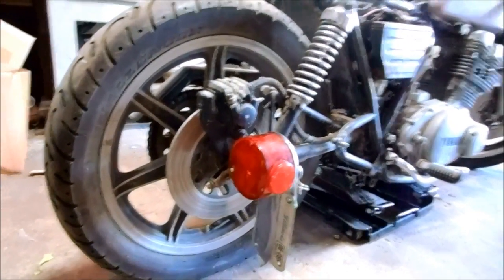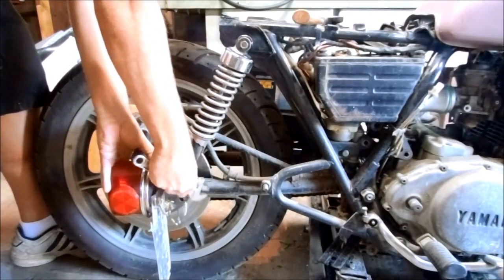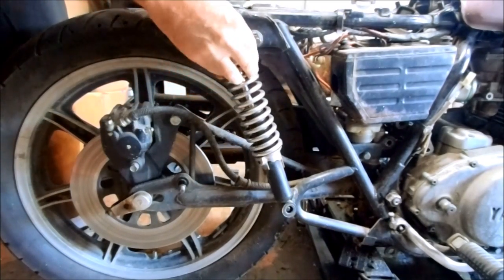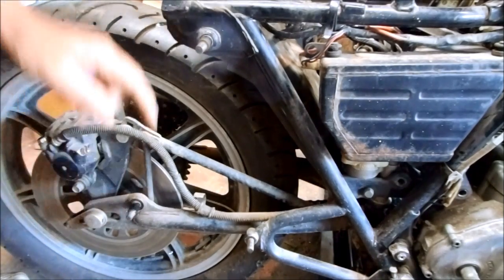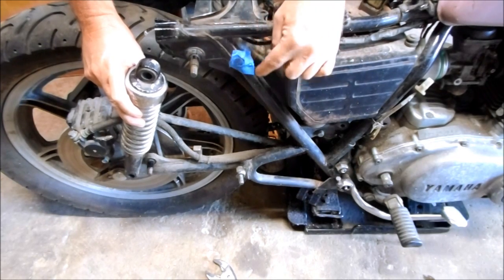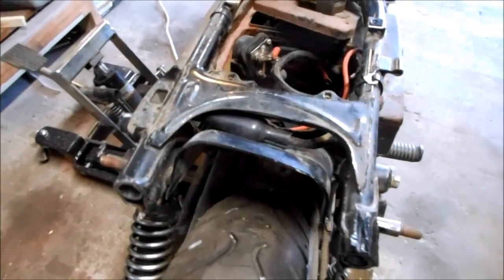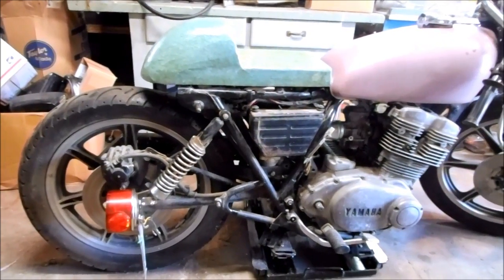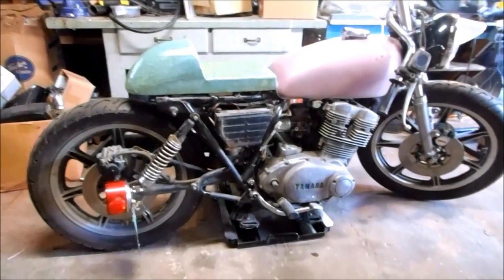Ichiban Cafe Racer Part 11: Motorcycle Rear Suspension Upgrades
I upgraded the rear suspension to adjust ride height and improve handling . The bike now has a more café racer stance and looks amazing ! I had to modify the shock mounts .